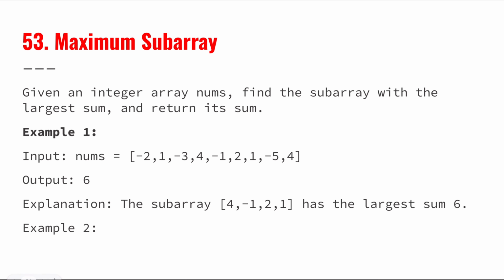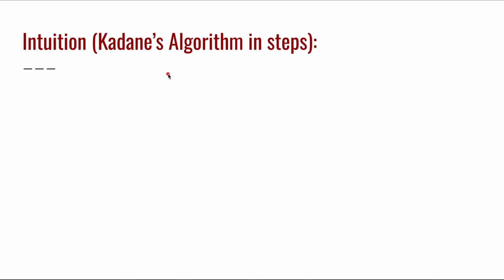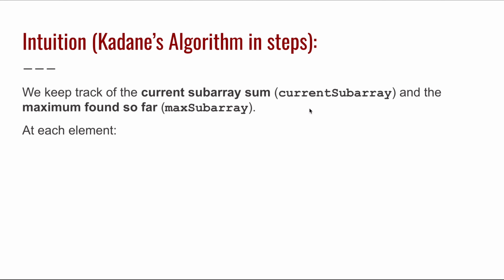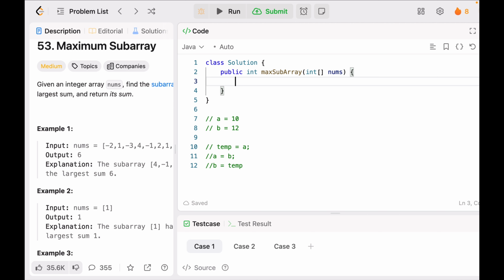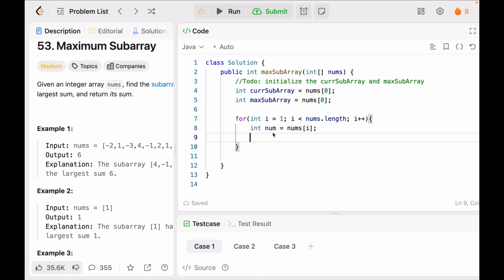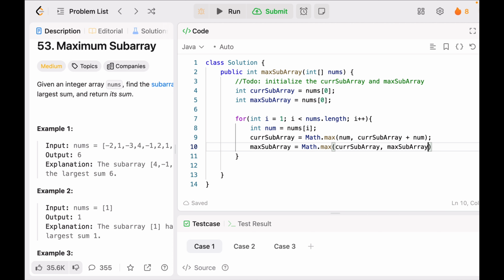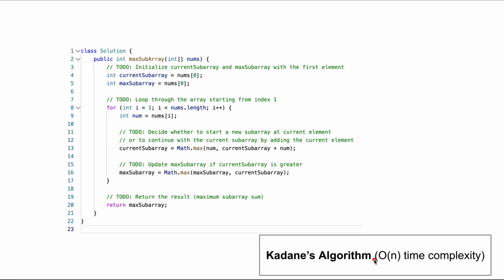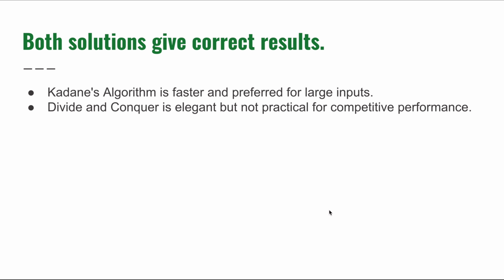Leetcode 53. Maximum Subarray || Kadane’s Algorithm